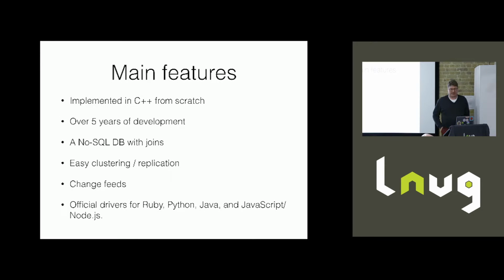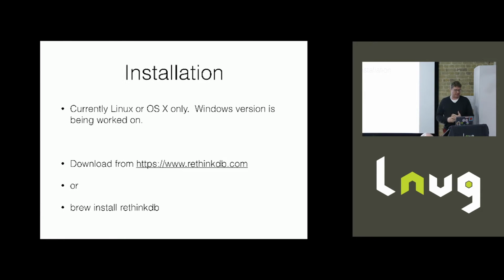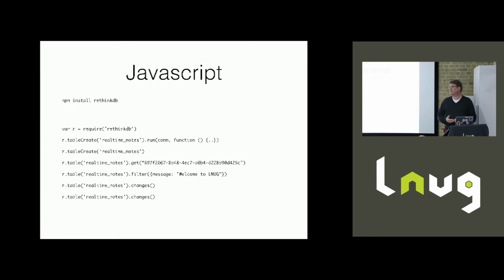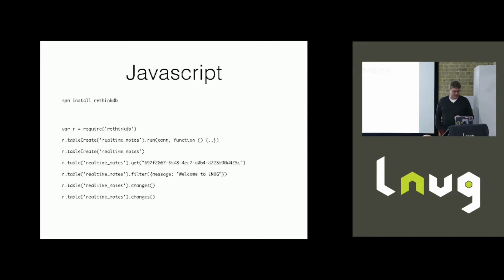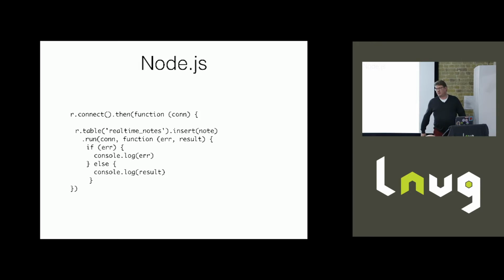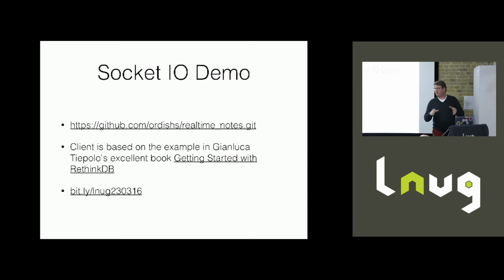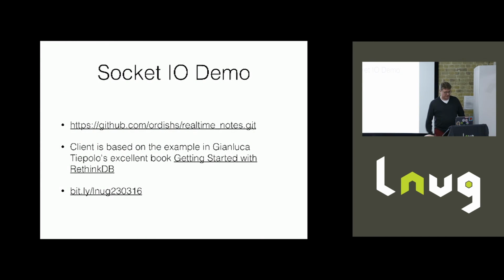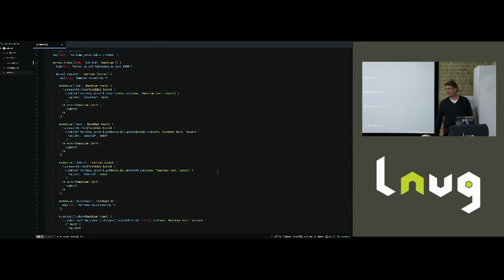Mar 2016 Rethink DB